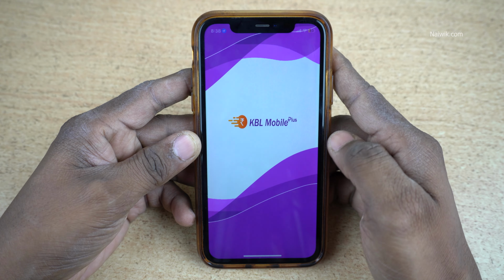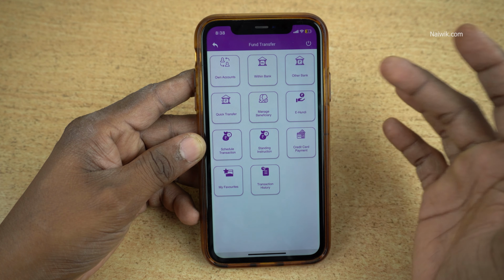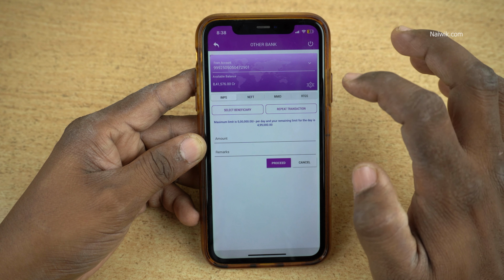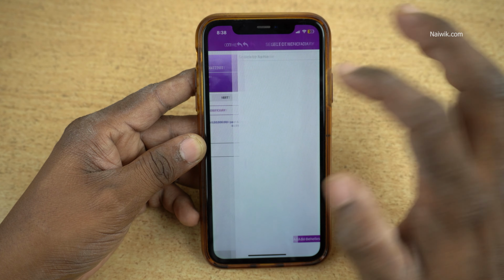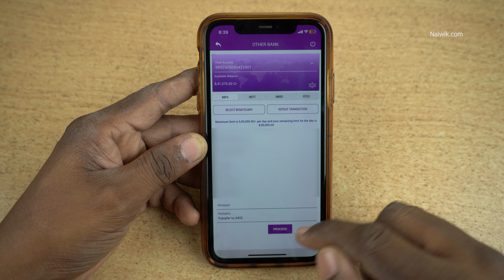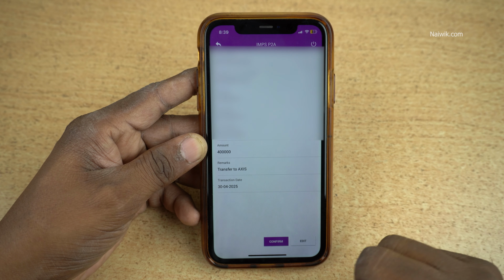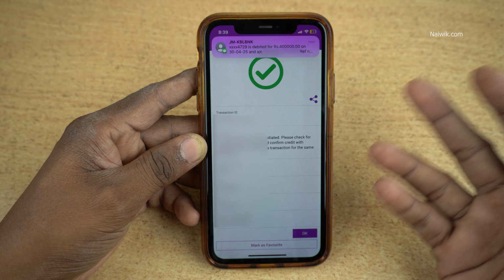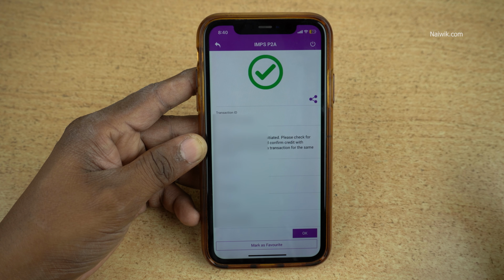How to transfer Funds in Karnataka bank KBL Mobile Plus App